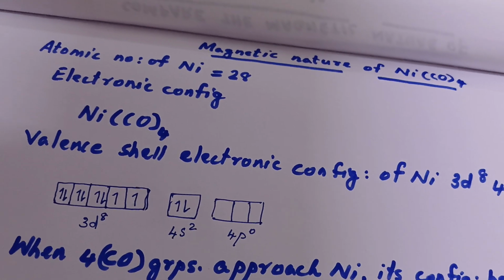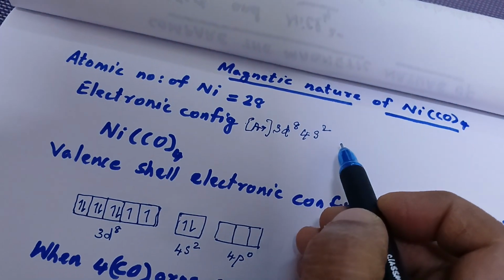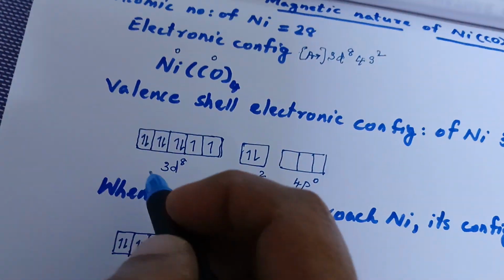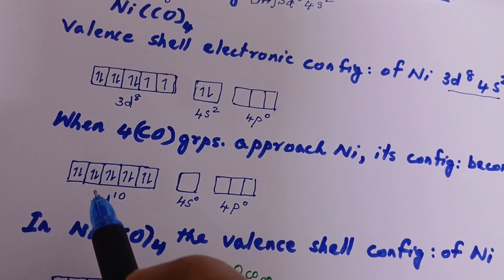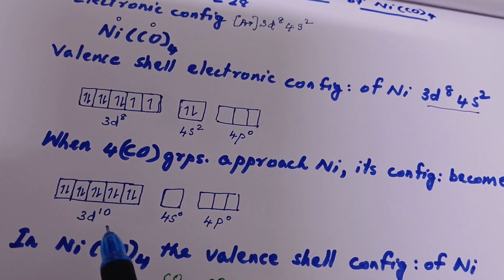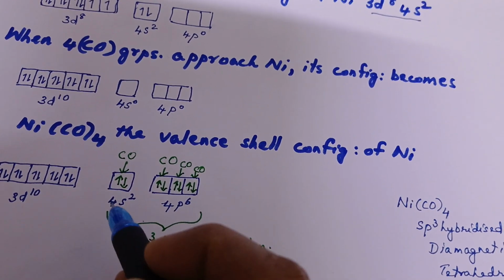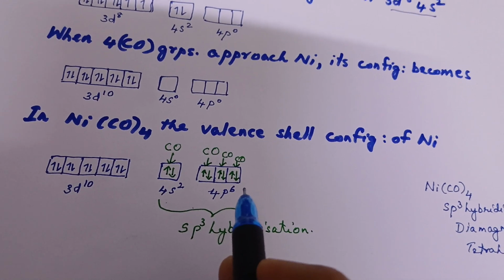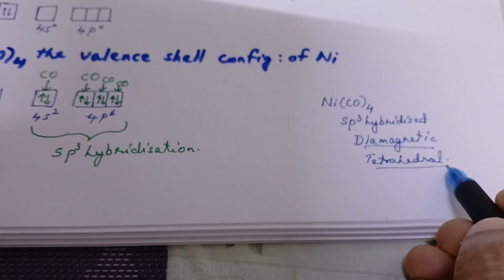Magnetic nature of Ni(CO)4-(Std.12) - MIRIAM TEACHER'S NEET UG CHEMISTRY.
Magnetic nature of [Ni(CO)4] Coordination compounds